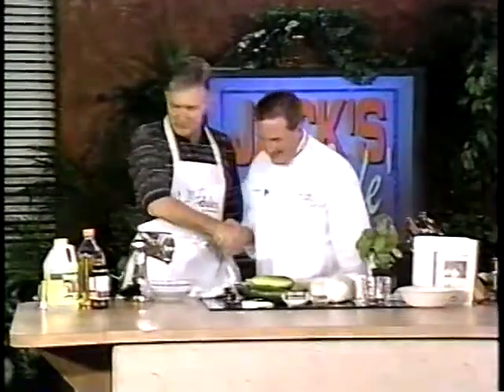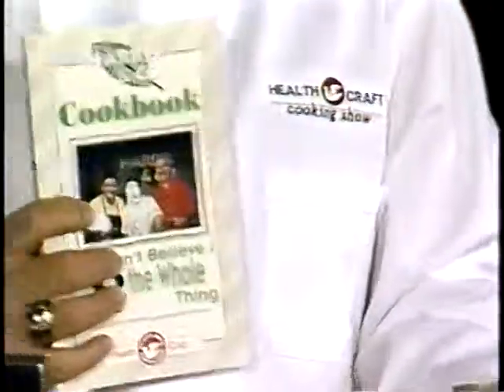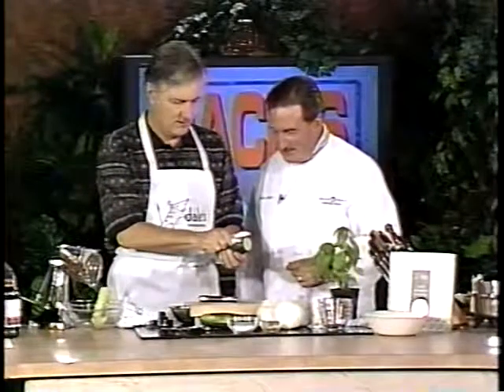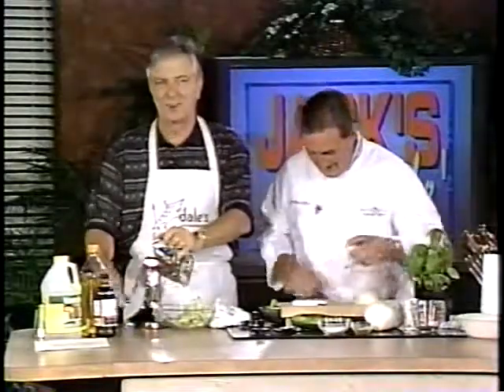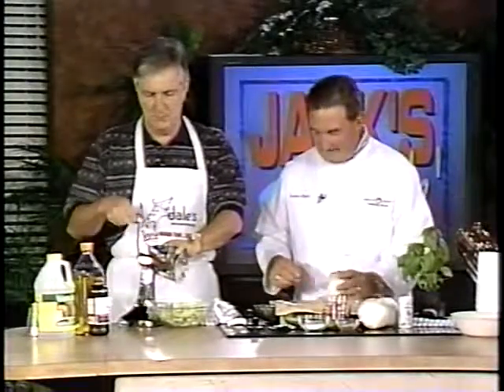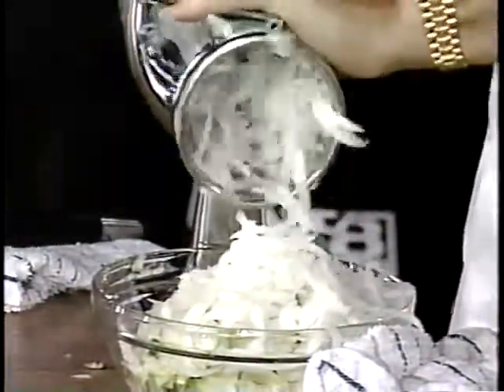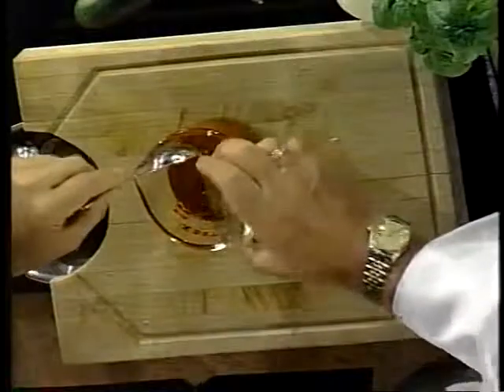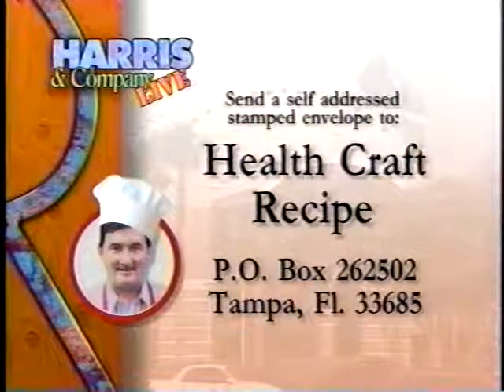Dale's Seasoning Cucumber & Onion Salad Healthy Cooking with Jack Harris & Charles Knight